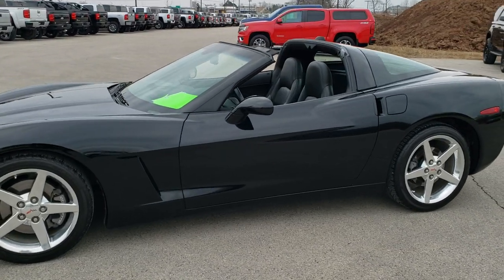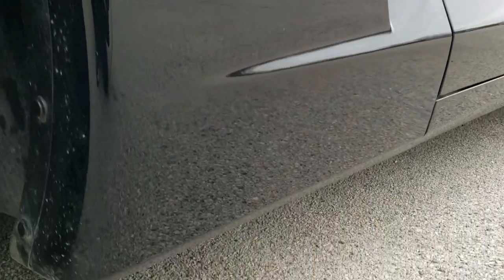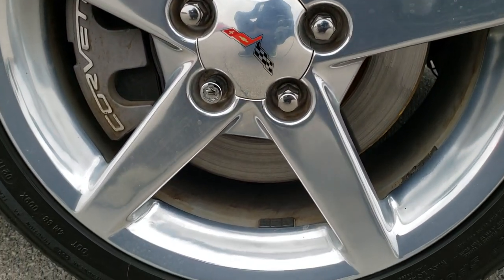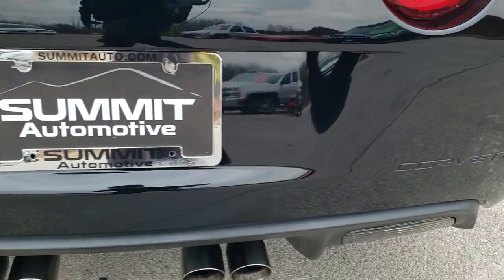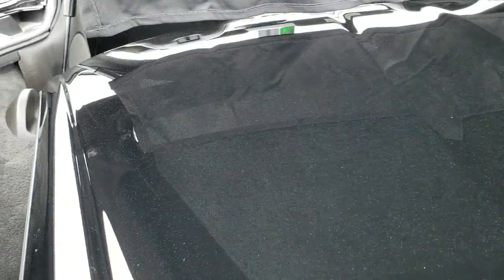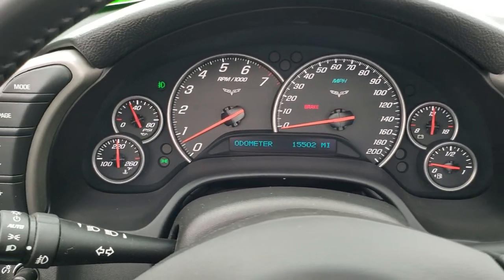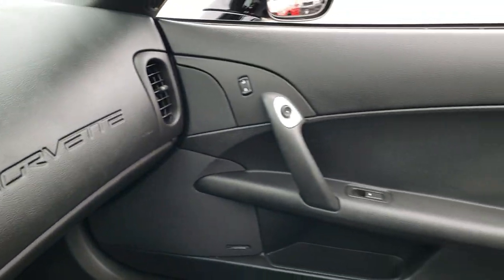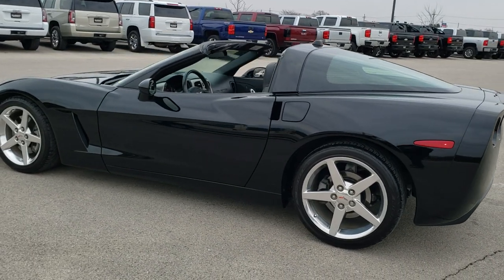2005 CHEVROLET CORVETTE COUPE 6 SPEED LEATHER BLACK WALK AROUND REVIEW 10604 SOLD! SUMMITAUTO.com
This 2005 CHEVROLET CORVETTE COUPE WITH REMOVABLE TOP 6 SPEED HEATED LEATHER AND NAV IN BLACK CLEARCOAT is the vehicle we did walk around review of today.

Thank you for checking out this video of this 2005 CHEVROLET CORVETTE COUPE WITH REMOVABLE TOP 6 SPEED HEATED LEATHER AND NAV IN BLACK CLEARCOAT

STOCK: 10604
PRICE: $23,999
MILES: 15,492
MAKE: CHEVROLET
MODEL: CORVETTE
VIN: 1G1YY24UX55103465
LOCATION: FOND DU LAC OSHKOSH WISCONSIN, 54937 TRUCKS ON 41

CLEAN TITLE HISTORY! 6.0 Liter V8 LS2 Engine, 400 Horsepower, Two Door Coupe, 6 Speed Manual Transmission, Rear Wheel Drive RWD, Dual Power Black Leather Seats, Bucket Seats, Memory Driver's Seat, Factory GPS Navigation System, Tour and Sport Selective Ride Control, Dual Rear Exhaust, Power Mirrors, Stabilitrak Traction Control, Michelin Pilot Sport A/S 285/35 ZR19 Rear Tires, Factory Polished Aluminum Rims Premium Wheels, Four Wheel Disc Brakes, Fog Lights, HID High Intensity Discharge Headlights, Chrome Tipped Exhaust, AM / FM Radio Tuner, Sirius/XM Satellite Radio Capabilities Sirius / XM, CD Player, Bose Premium Audio Sound System, Keyless Entry System, Push Button Start, Rear Window Defroster, Driver and Passenger Front Air Bags, Side Curtain Air Bags SRS Safety Restraint System, Homelink System with Three Programmable Buttons for Garage Doors, Lighting Systems & Security Systems, Compass, Outside Temperature Display and Mileage Display, Dual Multi-Zone Climate Control , Heads up Display, Factory Floormats, Air Conditioning AC, Cruise Control, Power Locks, Power Windows, Tilt Steering Wheel, Automatic Headlights Autolamp, Black, CLEAN AUTOCHECK! Very very clean inside and out! This is one of the sharpest 2005 Chevrolet Corvette cars we have ever had on our lot! Make your move before this super clean ride is gone!

STOCK: 10604
PRICE: $23,999
MILES: 15,492
MAKE: CHEVROLET
MODEL: CORVETTE
VIN: 1G1YY24UX55103465